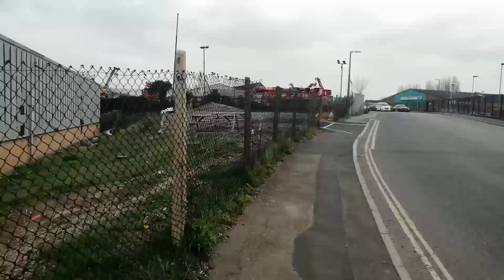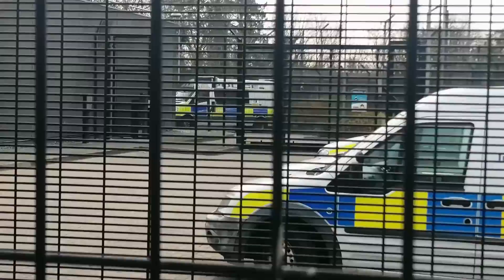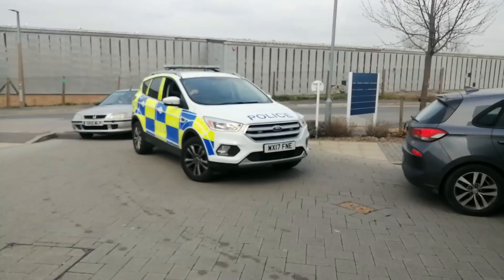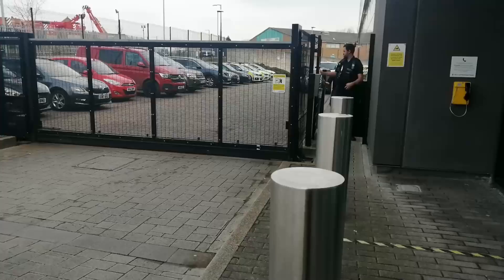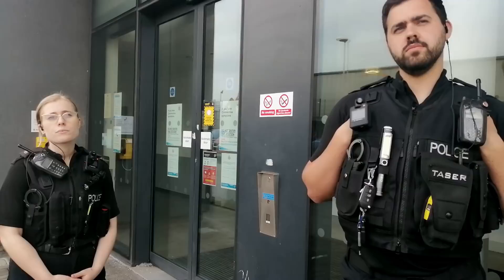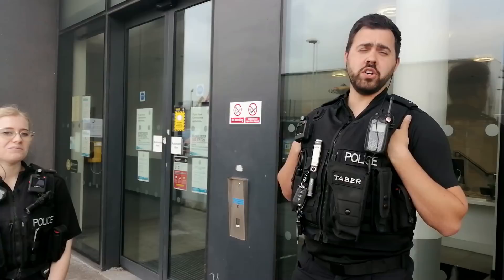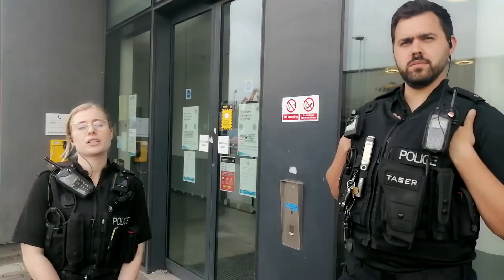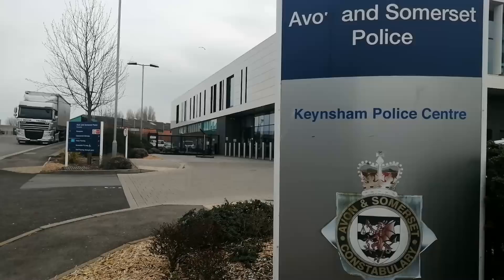Keynsham Police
Professionalism from two of Bristol's constables